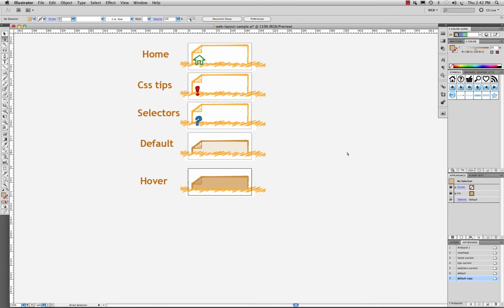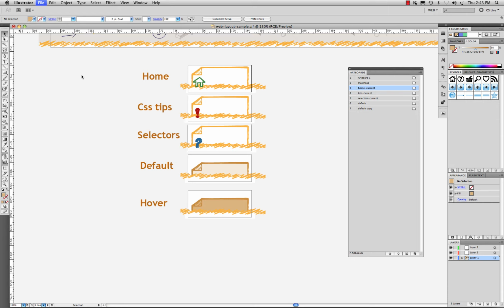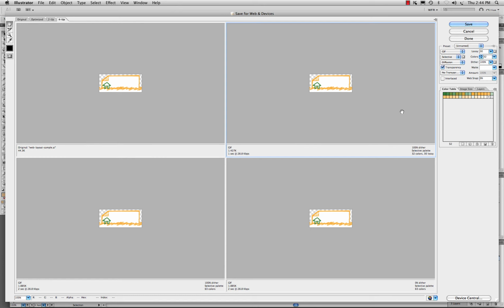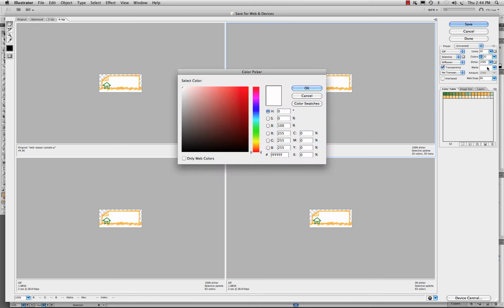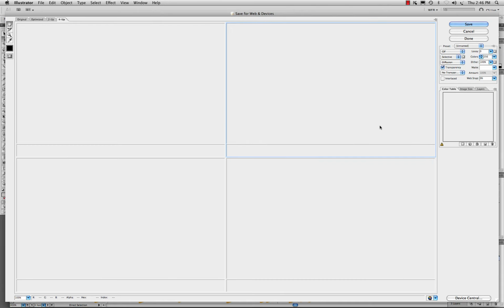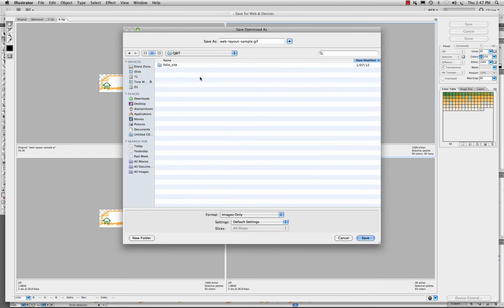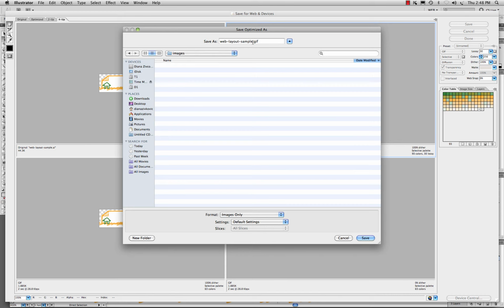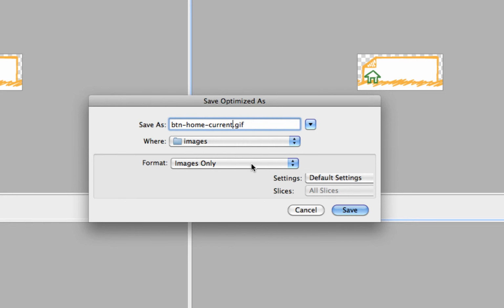nav presentation week9 part 3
QIBT1513 Lesson - Week 8 Part 3